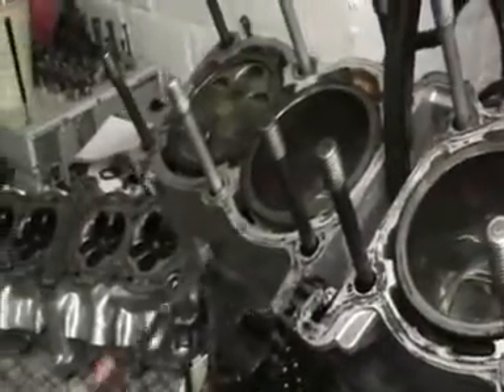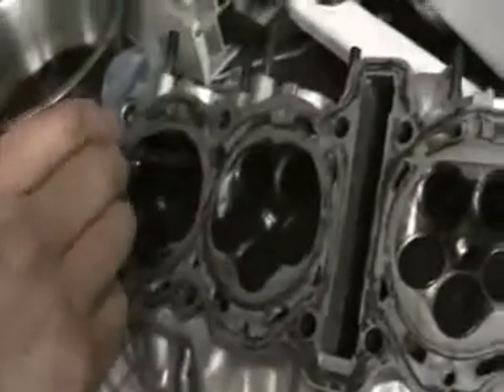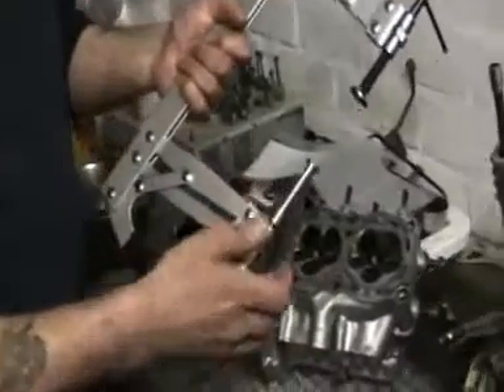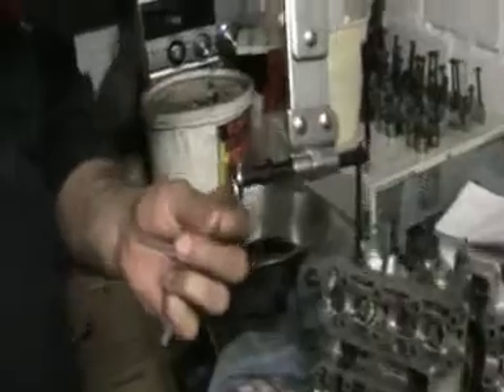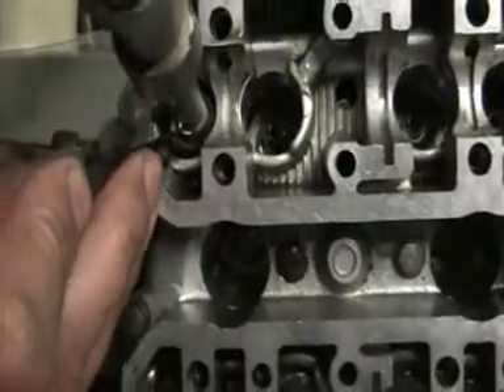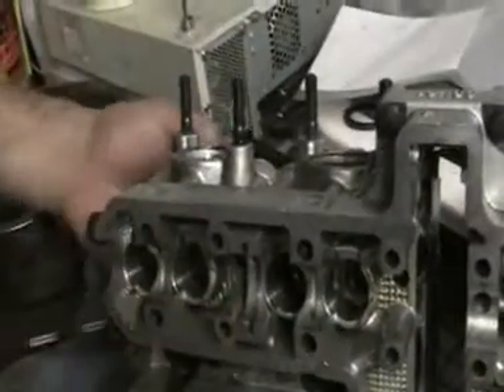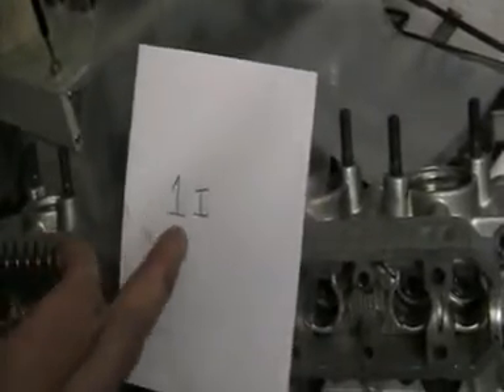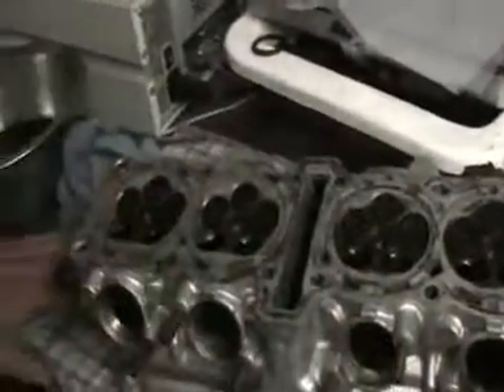YZF1000R ENGINE SPLIT 4.wmv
TAKING THE VALVES OUT OF THE HEAD